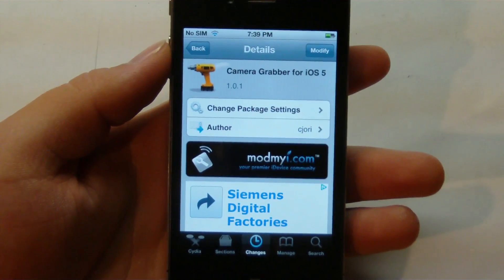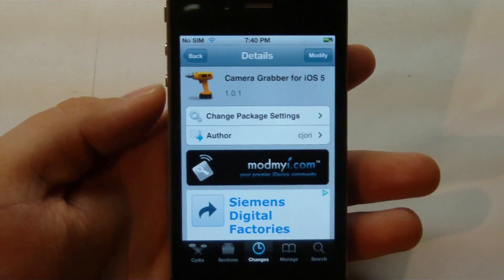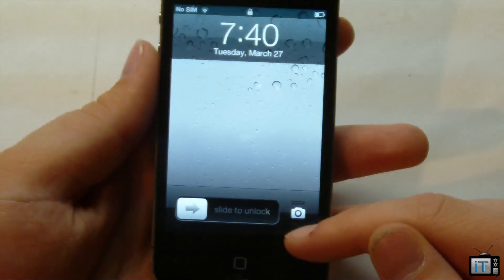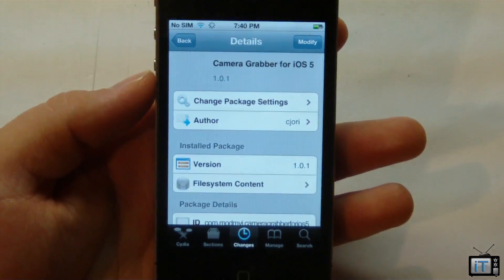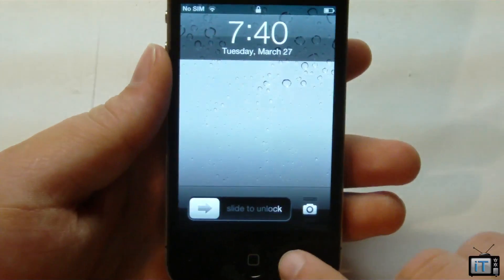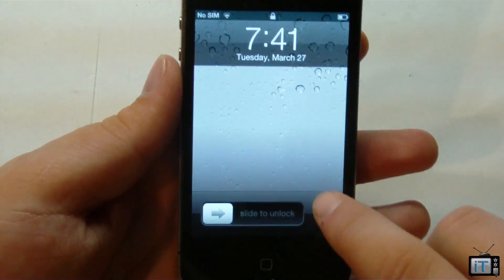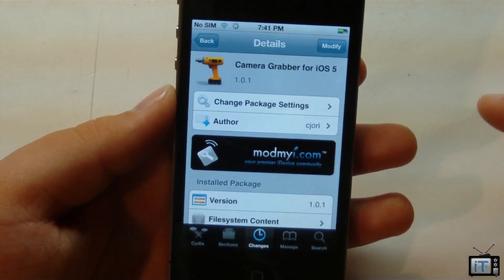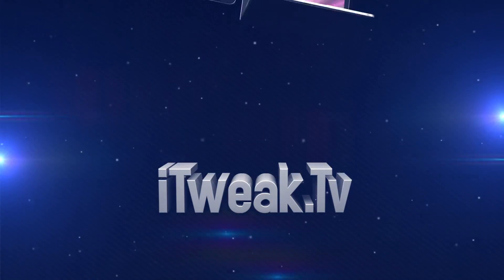iOS 5.1 NEW Camera FEATURE On iOS 5.0.1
CameraGrabber is a great new tweak that hacktivates the new iOs 5.1 camera slide feature for users who are jailbroken on 5.0.1. You can pick this up in cydia for free in the modmyi repo.